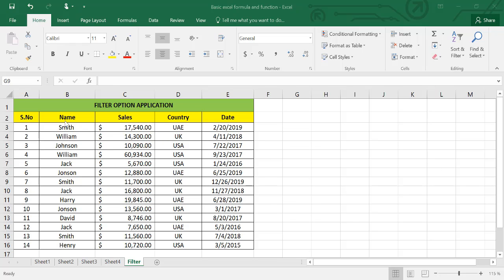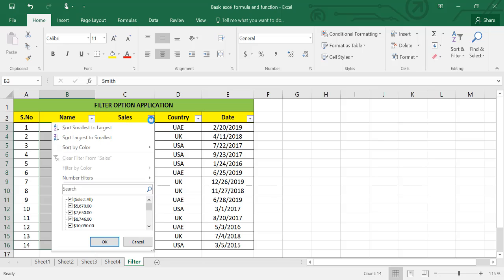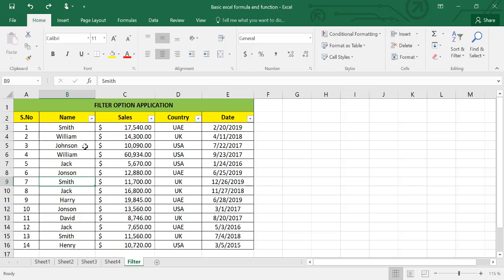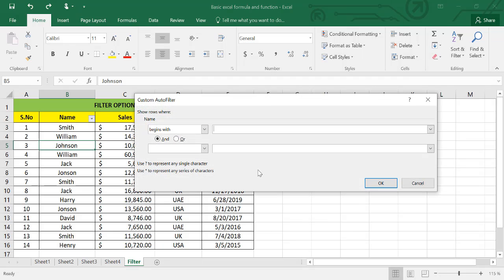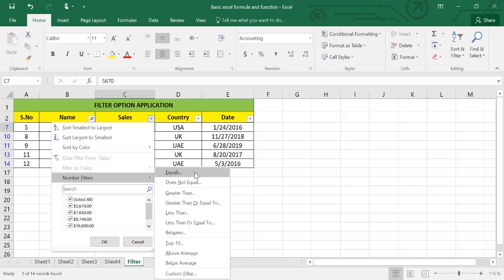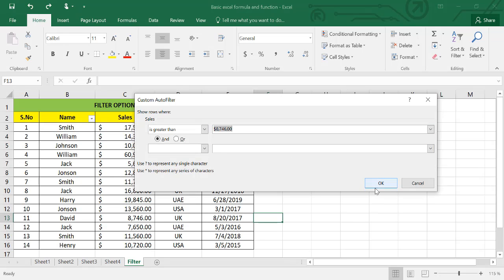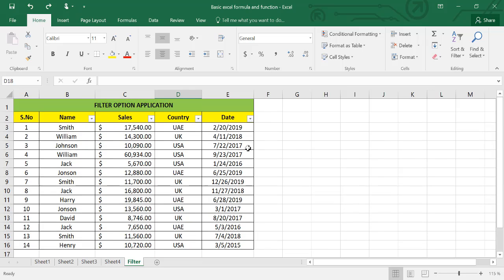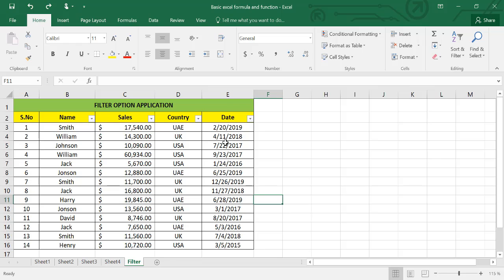Microsoft Excel Tutorial # 09 - Filter Option Part 01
Topic: Microsoft Excel Tutorial # 09 - Filter Option Part 01